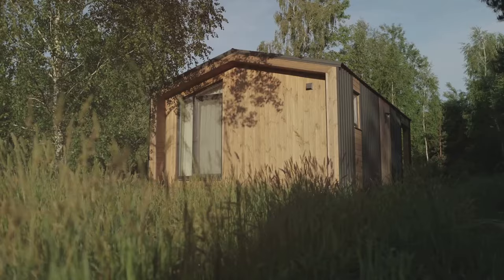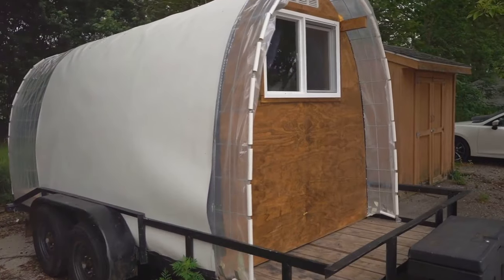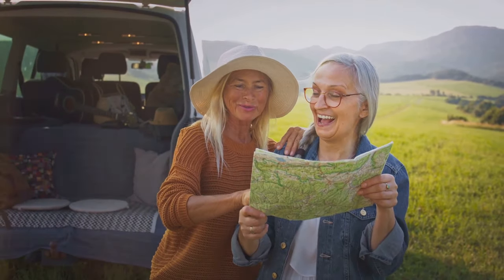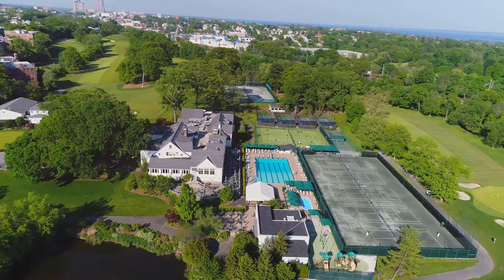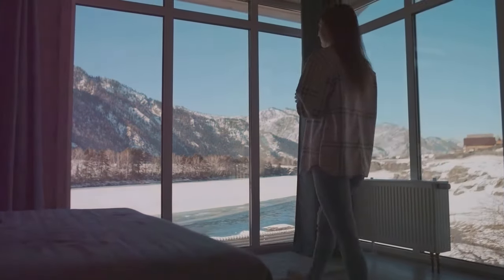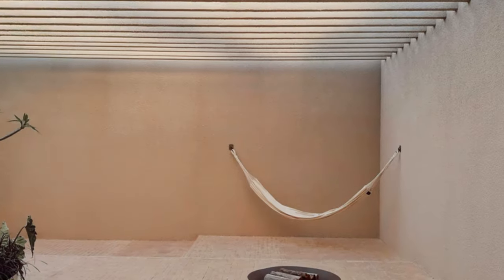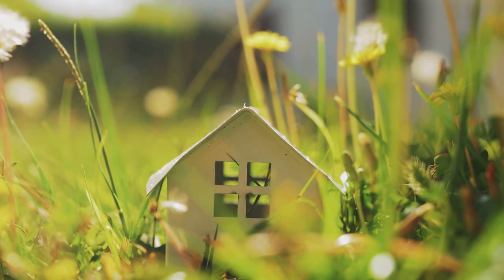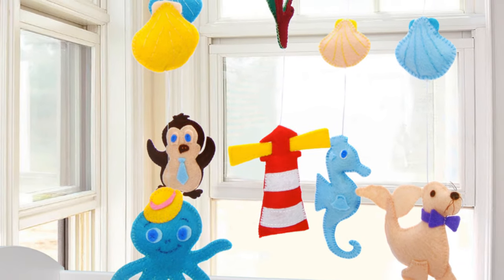The Tiny Home Trend That Will Save Your Grandma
🚨 Top 10 Tiny Homes for Vital Living Over 50 and Retirees 🚨

Ready to retire in style? Discover the Top 10 Tiny Homes that are changing the game for retirees and those over 50! Whether you're looking for affordability, mobility, or eco-friendly living, these tiny homes offer BIG benefits with minimal costs. From Elon Musk's innovative $50K tiny home to luxurious and customizable designs, there's something for everyone!

🔥 In This Video, You'll Learn:

How tiny homes can help you retire stress-free and debt-free
The best tiny homes designed for active living and vitality
Unique features that make each home perfect for retirees
How Elon Musk is living tiny-and how you can too!
👉 Why Tiny Homes?

Lower costs = more money for travel and leisure
Less maintenance = more time to focus on health and wellness
Flexible living = live anywhere, anytime
🎯 Whether you're downsizing, simplifying, or just dreaming of more freedom, this video will inspire you to rethink retirement. Watch until the end for our #1 pick-it's a game-changer!